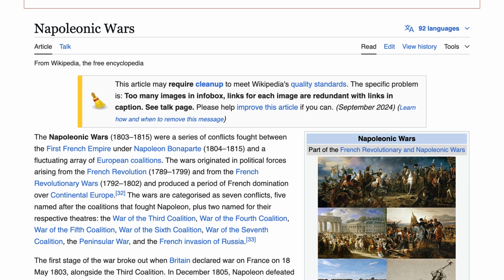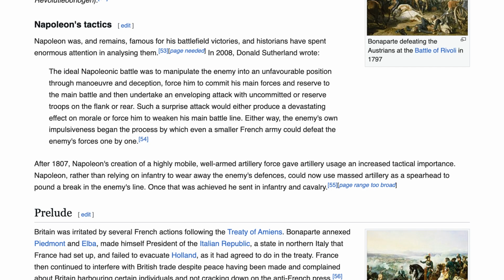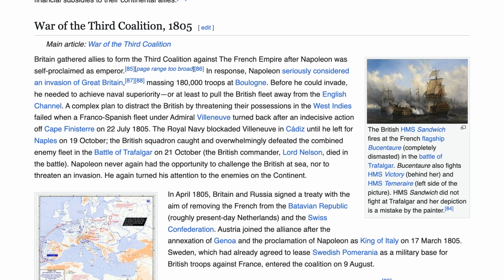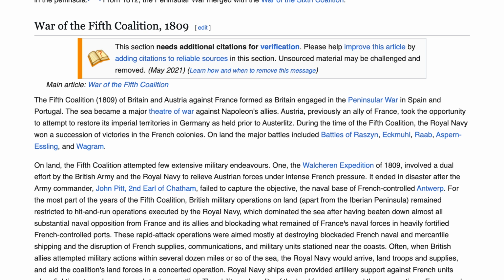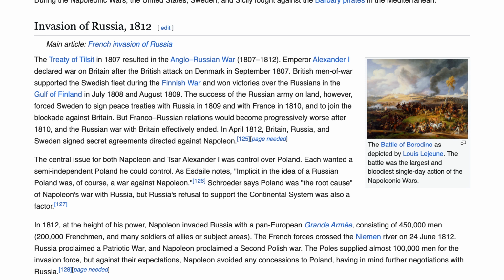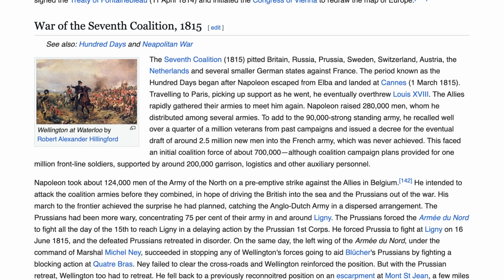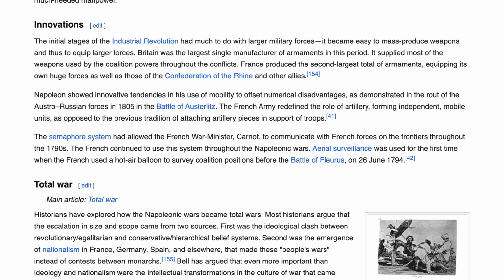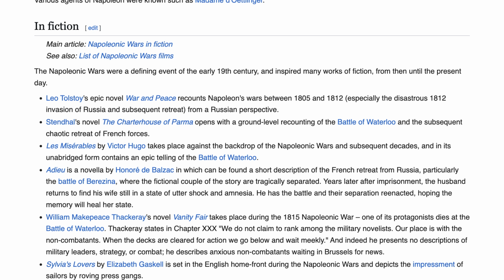Wikipedia Read Aloud - Napoleonic Wars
Modifications have been made to the original text by removing citations, references, see also, notes, sources, external links, explanatory notes, further reading, footnotes, notes and quotes, annotations and table contents for audio readability.

00:00:00 Napoleonic Wars
00:04:16 Overview
00:10:52 Background
00:13:31 Start date and nomenclature
00:15:11 Napoleon's tactics
00:16:22 Prelude
00:20:54 War between Britain and France, 1803–1814
00:24:54 Economic warfare
00:26:36 Financing the war
00:28:55 War of the Third Coalition, 1805
00:33:03 War of the Fourth Coalition, 1806–1807
00:36:51 Scandinavia and Finland
00:38:58 Poland
00:40:20 Peninsular War, 1808–1814
00:42:48 War of the Fifth Coalition, 1809
00:48:46 Subsidiary wars
00:55:30 War of 1812
00:56:18 Latin American Revolutions
00:58:02 Barbary Wars
01:05:13 War of the Sixth Coalition, 1812–1814
01:12:05 War of the Seventh Coalition, 1815
01:17:54 Political effects
01:22:56 Military legacy
01:30:10 Innovations
01:31:30 Total war
01:33:25 Use of military intelligence
01:35:31 Diplomatic espionage
01:36:15 In fiction